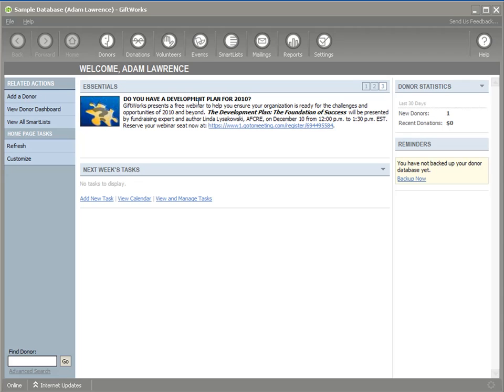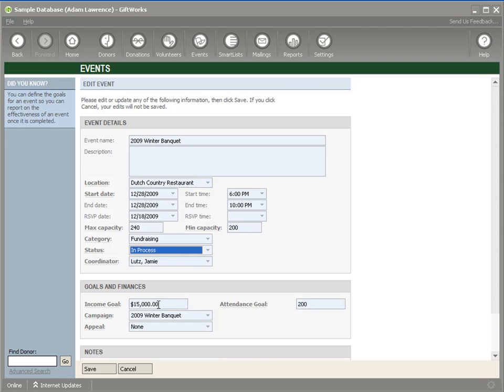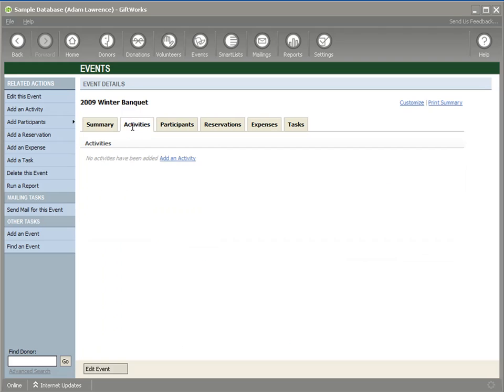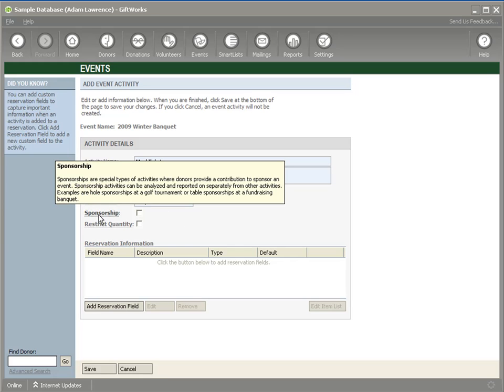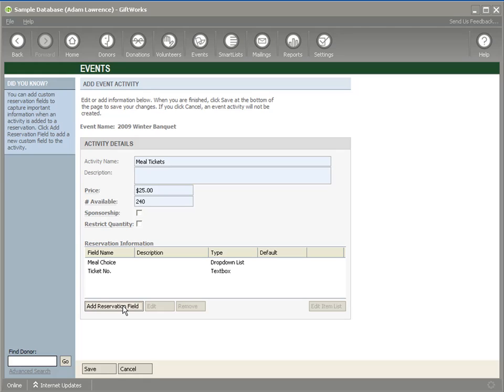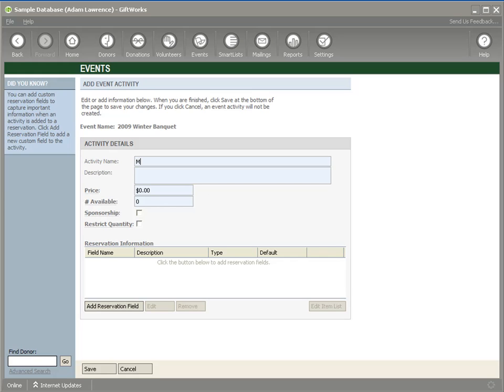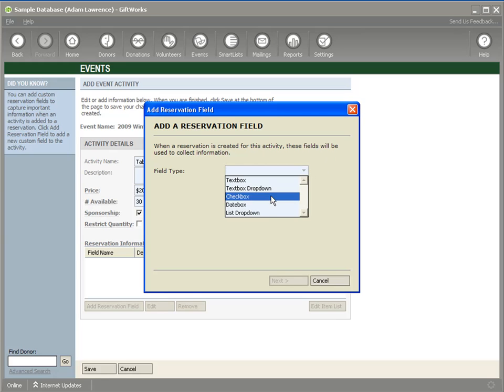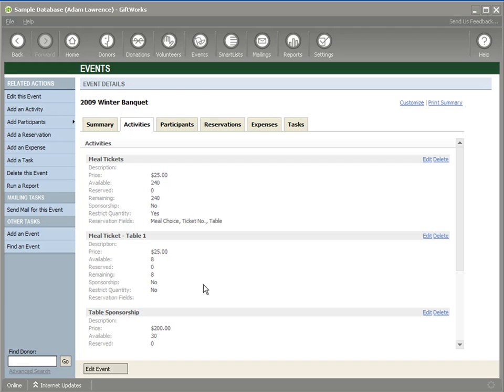GiftWorks Events (Video 2 of 7) - Designing Activities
This video provides an overview on designing and adding activities (e.g components, packages, tickets) for an event.